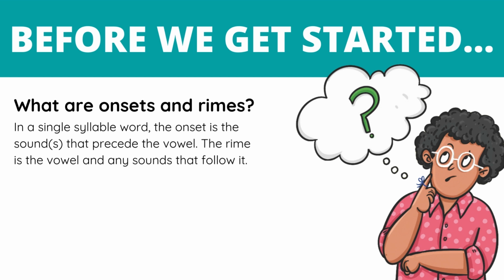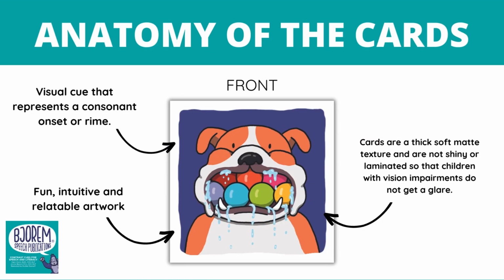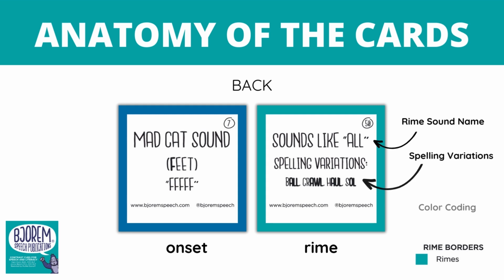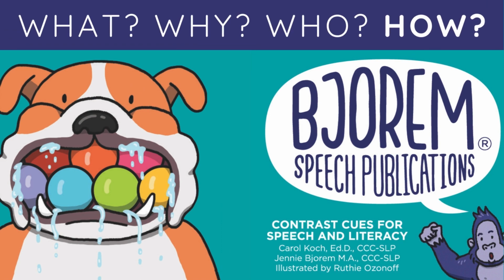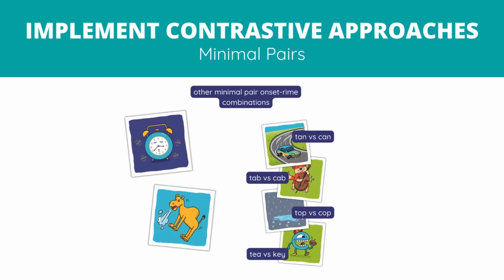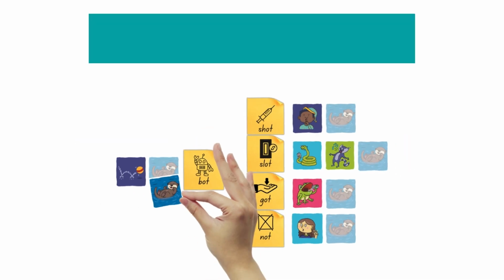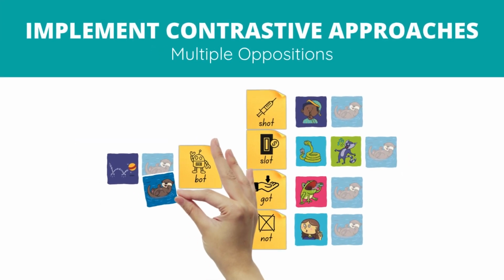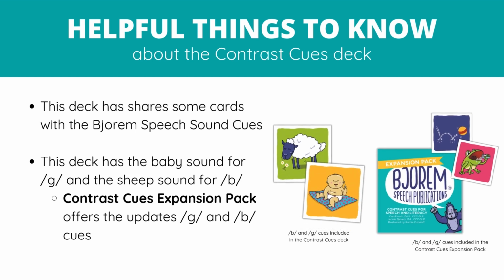Bjorem Speech Contrast Cues for Speech and Literacy